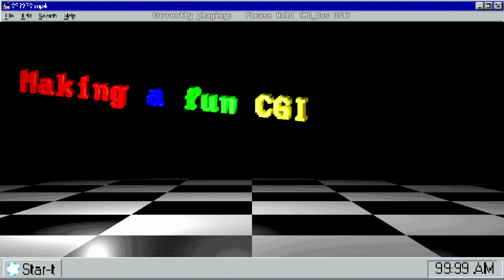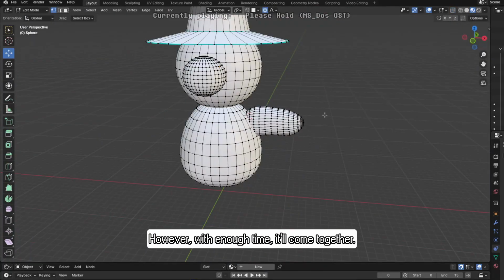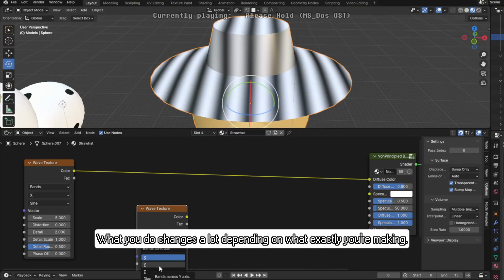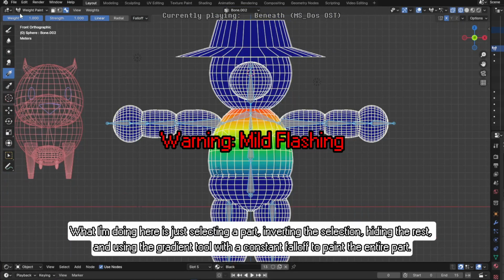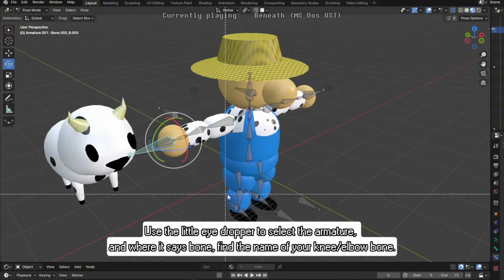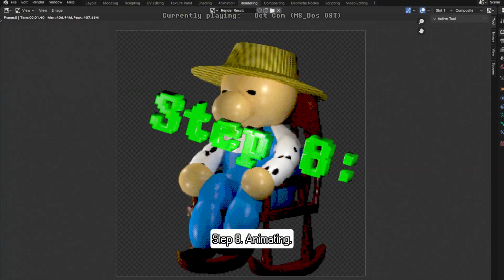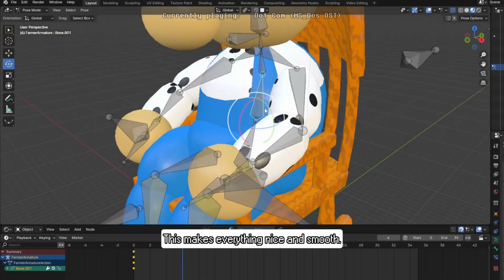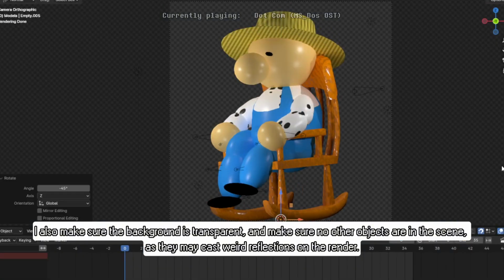Making A Little CGI Character + Tutorial!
Some people wanted a tutorial on how I make this stuff. I am sorry for the inconsistency. Sometimes, I assume you know nothing; other times, I assume to know too much; I'm not the best at making general tutorials.

Time Stamps:
Shaders: 1:47
Rigging: 3:47
Animating: 7:33
Rendering: 9:08